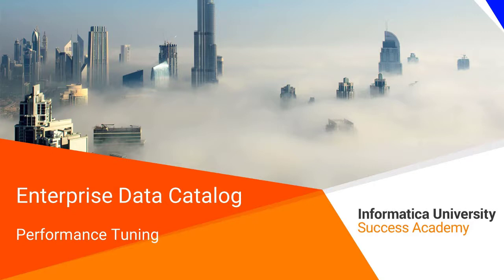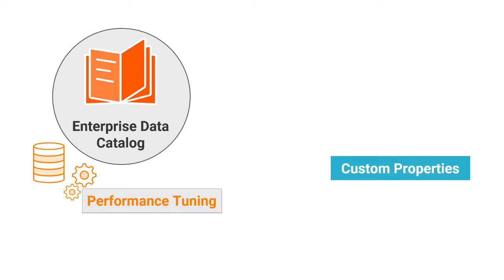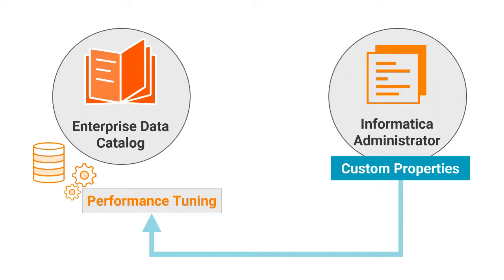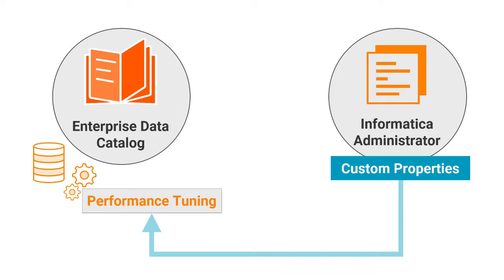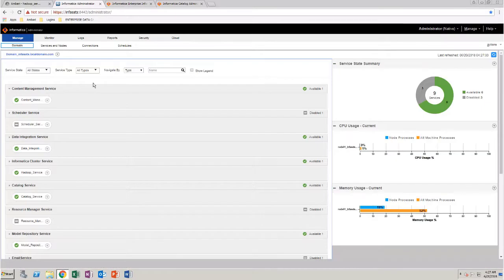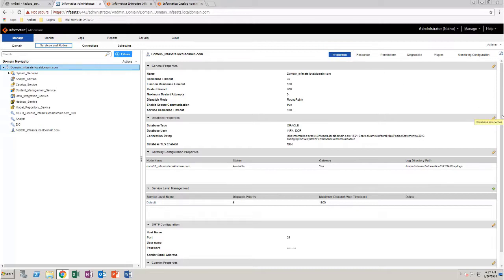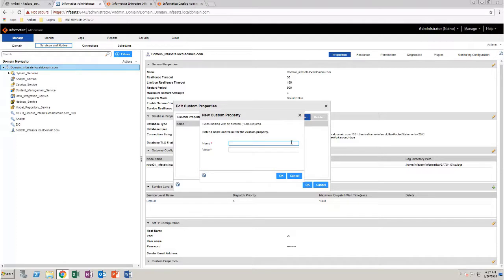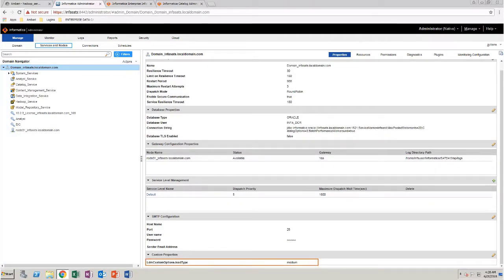Enterprise Data Catalog Administrator - Performance Tuning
Configure custom properties in Informatica Administrator that help you tune the Enterprise Data Catalog performance.